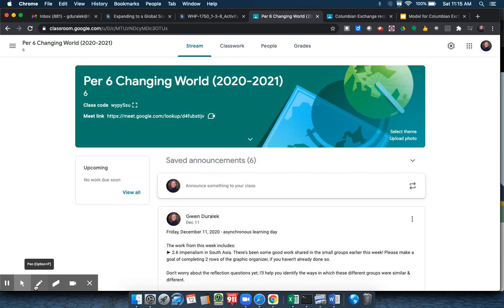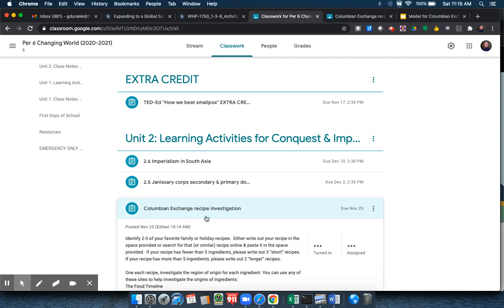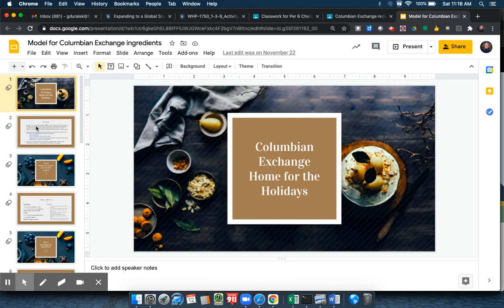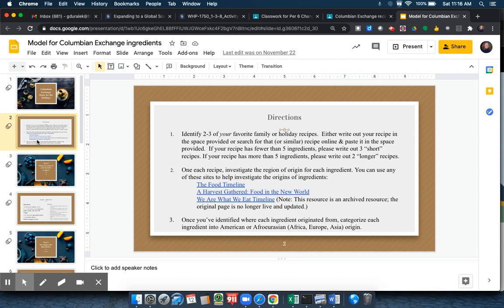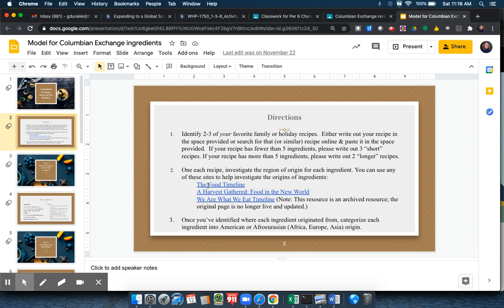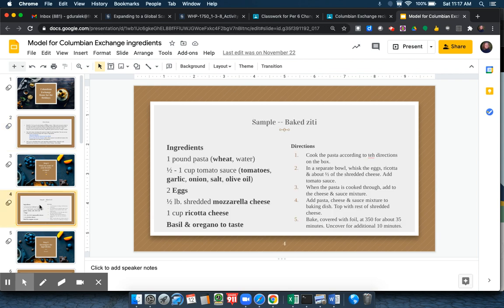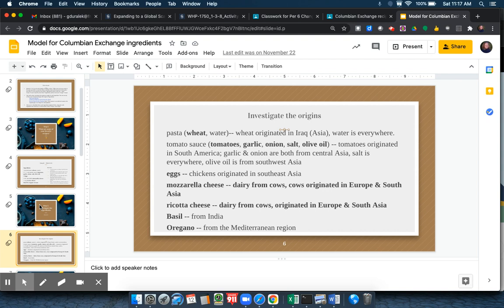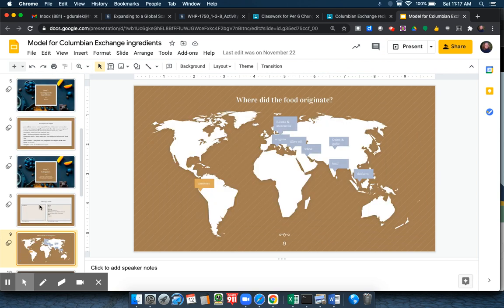Columbian Exchange recipe investigation